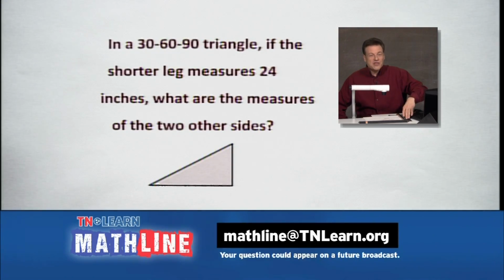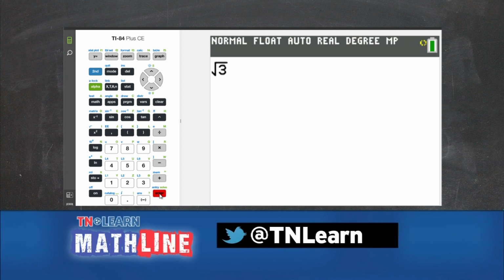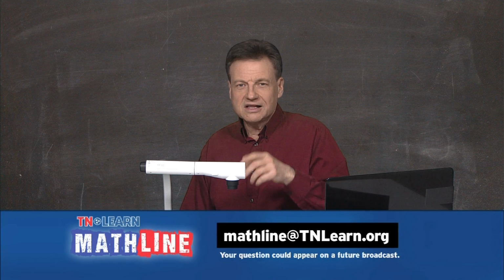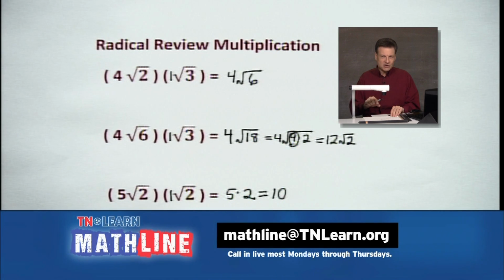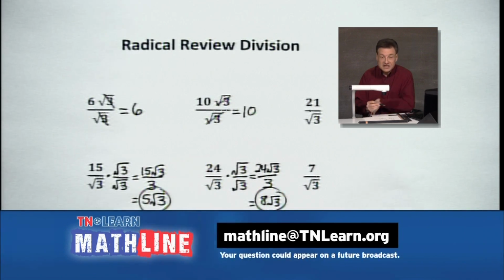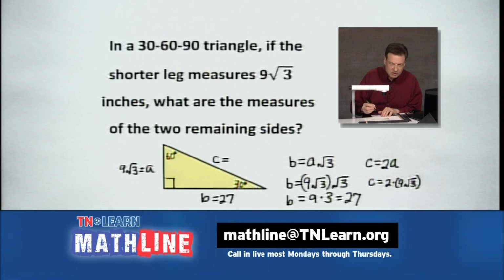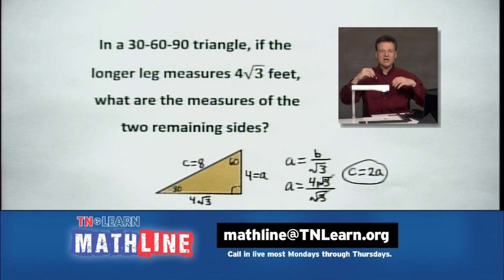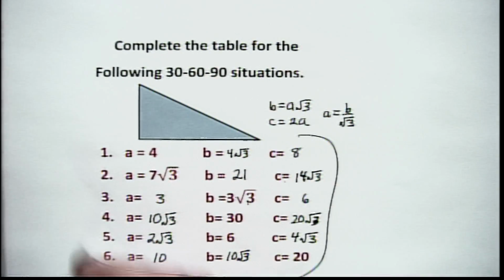TNLearn Mathline Specialized Segment - 1/19/18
Practice, Practice, Practice Those 30-60-90 Triangles| Special Right Triangles

This episode of Specialized Segments allows practice time with the 30-60-90 right triangle relationships between the lengths of the legs and hypotenuse.